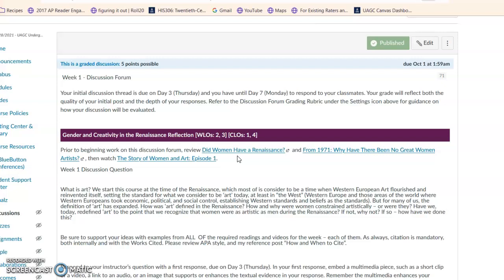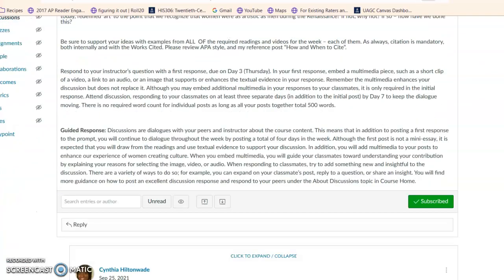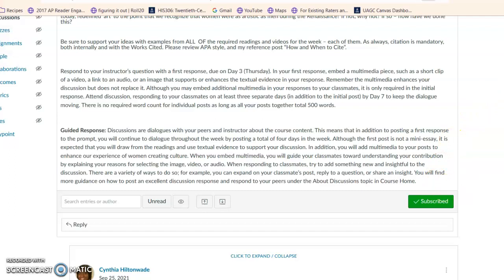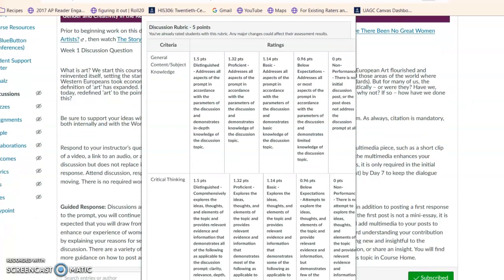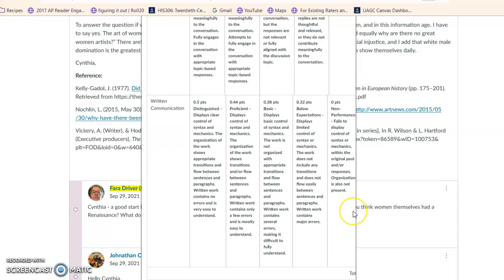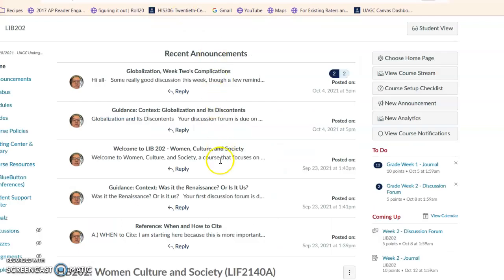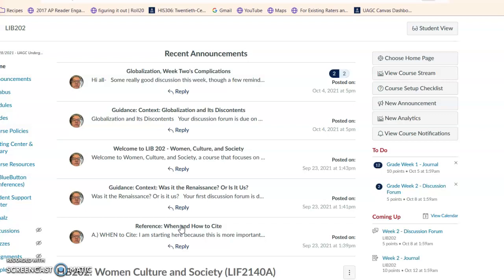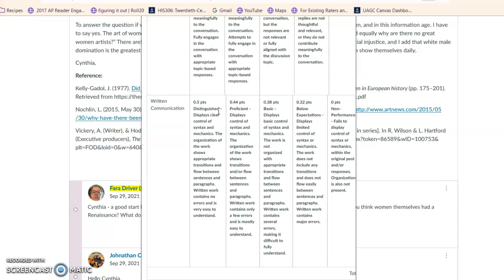UACG Lib 202 How I Grade